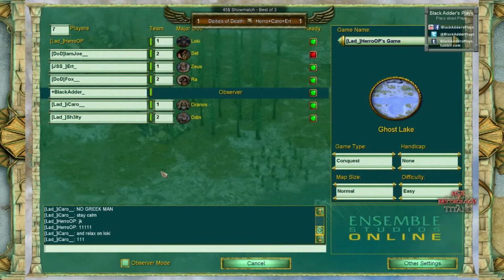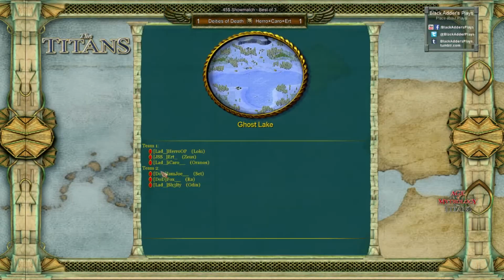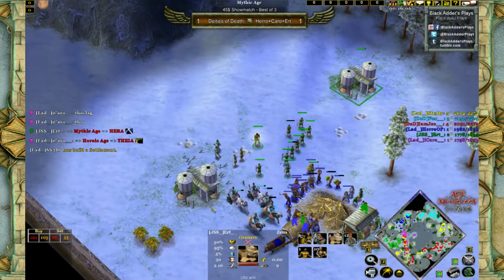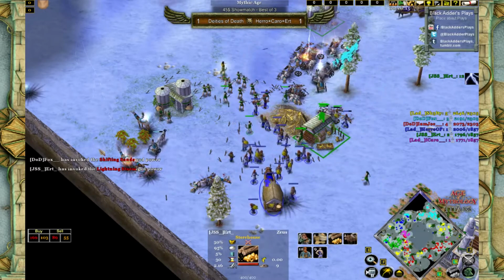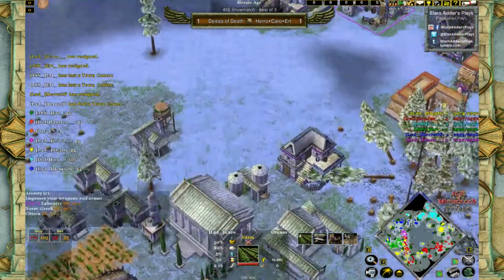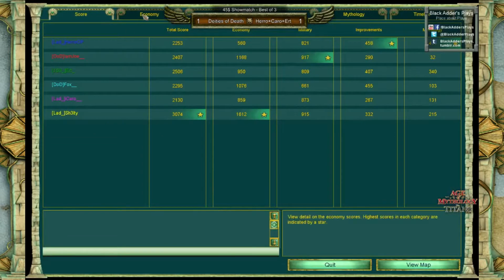45$ Showmatch: Fox+Joe+Shelty vs. Ert+HerroOP+iCaro, G3 - Surprise! - Age of Mythology: The Titans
All you need are a few things going right... :-)

JC_SParTan decided to host a team game showmatch for some pretty sweet cash, and players listened! Even though originally a few other names should have joined us, in the end things worked out rather well and we got real fun and exciting games from this equipe - and also a bit of drama :d

Settings: Best of 3, maps - Watering Hole, Marsh, Ghost Lake
Prize: 45$
Host: JC_SParTan

Map: Ghost Lake
Gods: Fox (Ra) + Joe (Set) + Shelty (Odin) vs. Ert (Zeus) + HerroOP (Loki) + iCaro (Oranos)